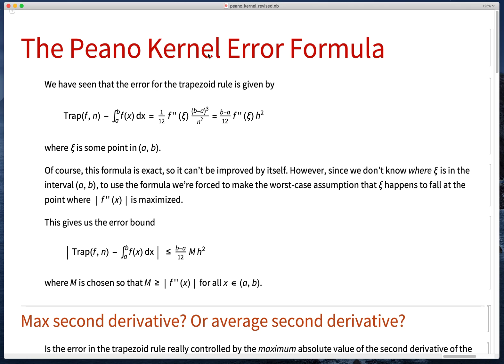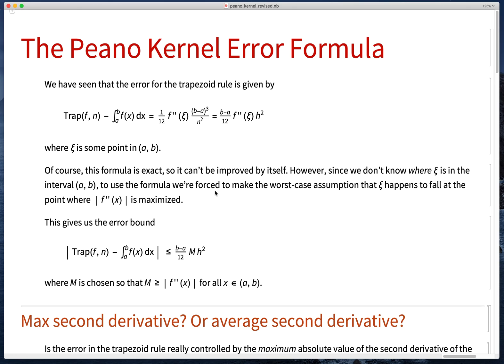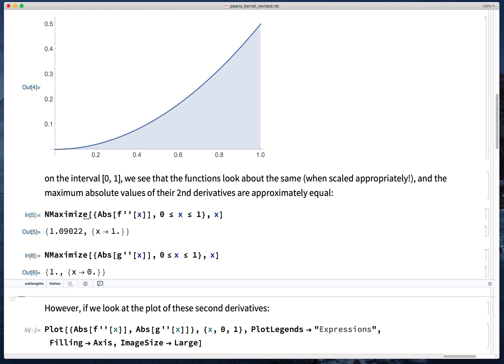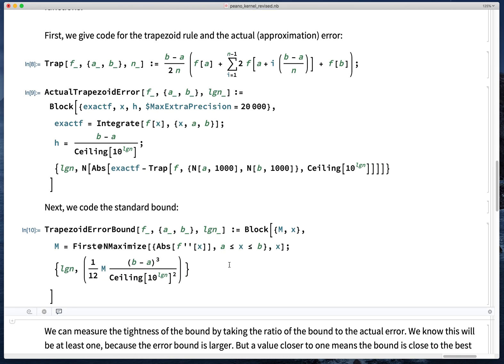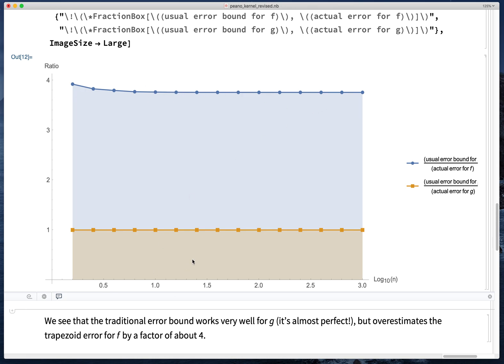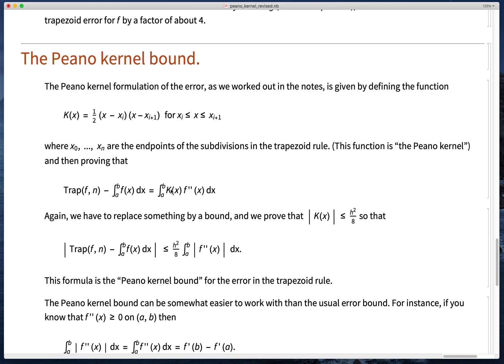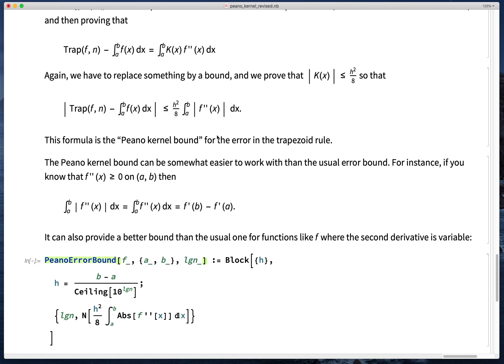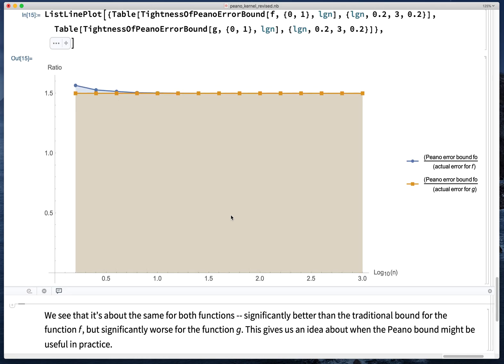Peano kernel error estimate for the trapezoid rule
An alternative to the standard error bound for the trapezoid rule, the Peano kernel bound averages f''(x) instead of taking the maximum value of f''(x). In this demonstration, we explore when using the Peano kernel formulation is preferable to the standard error bound.